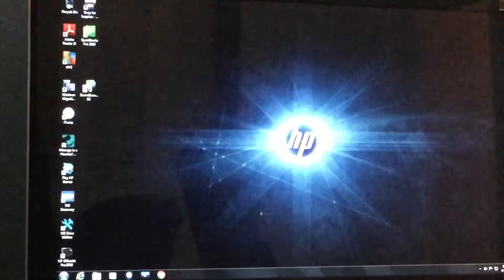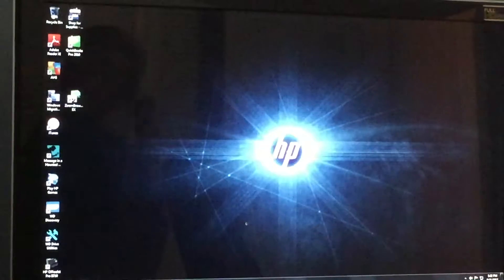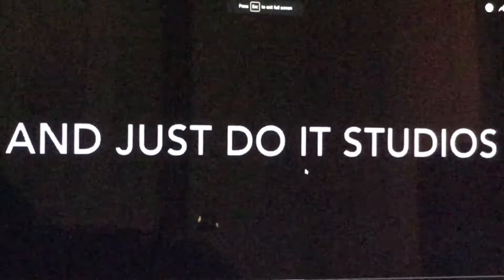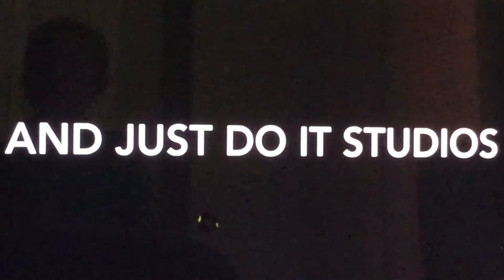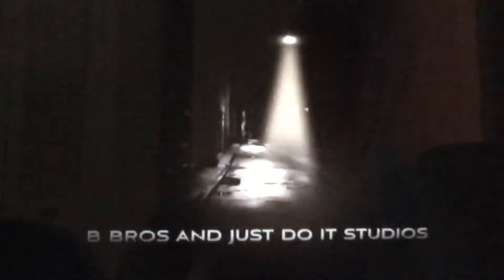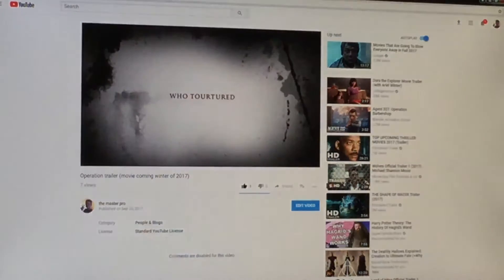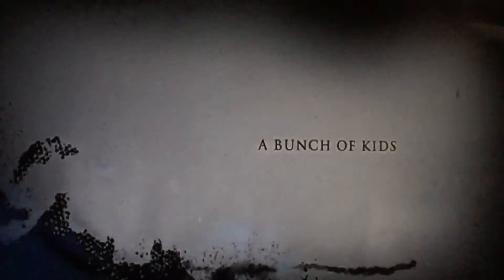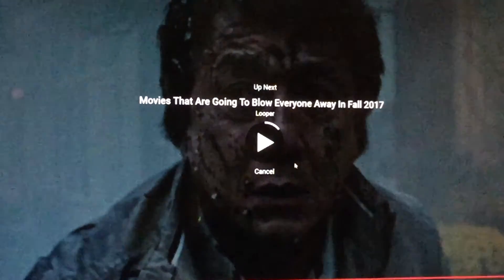Reacting to operation trailer